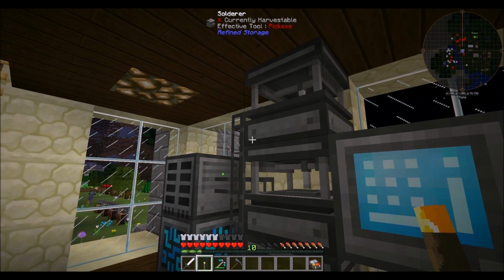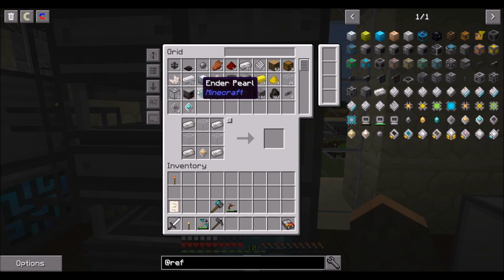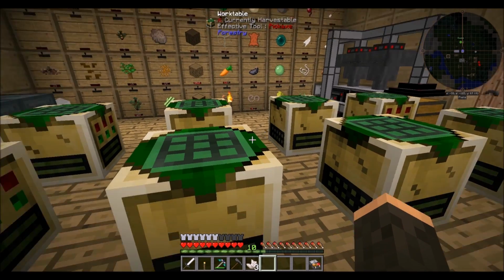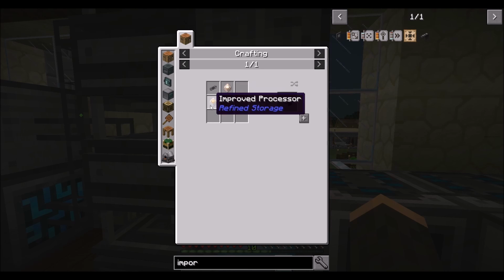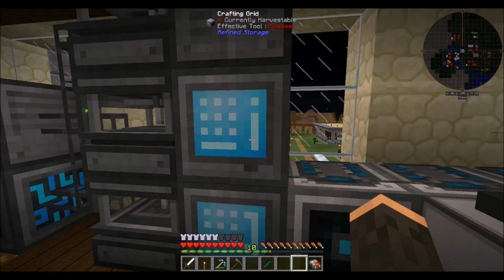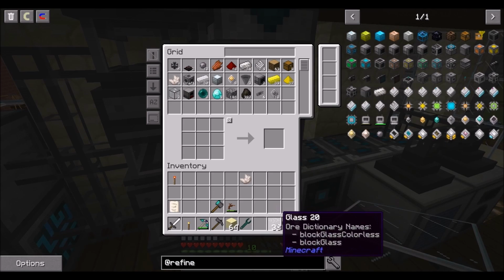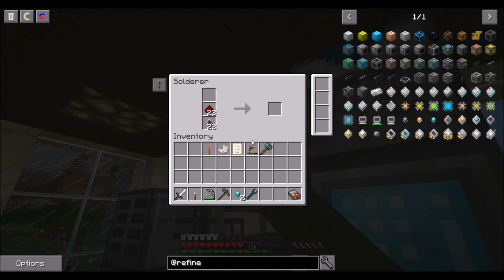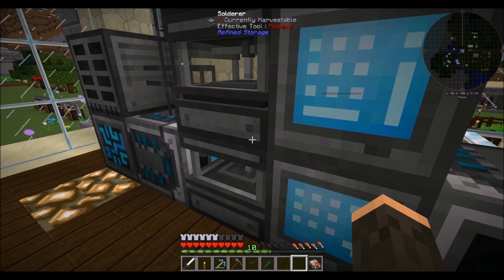Let's Play Mine Colony Tech Episode 23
A play through of the new Tech Pack i'm creating using mine colonies.